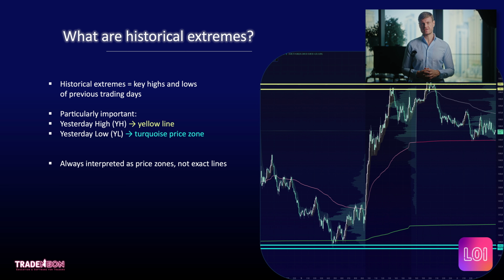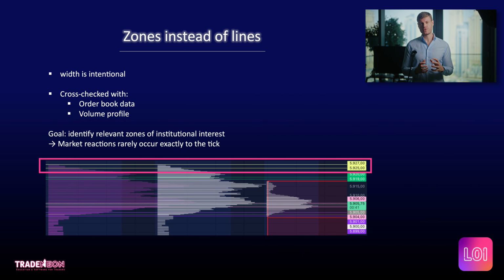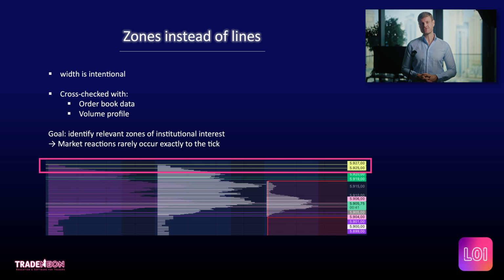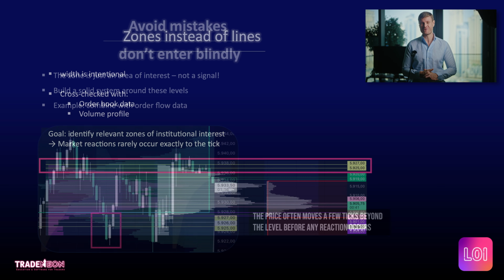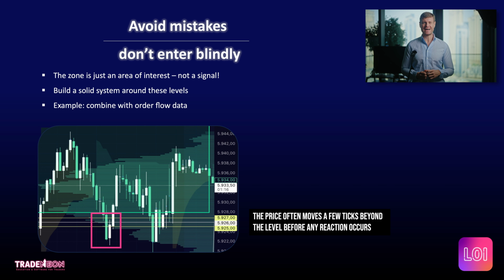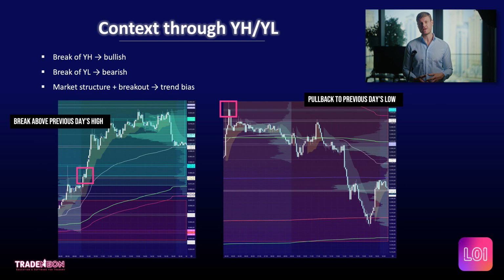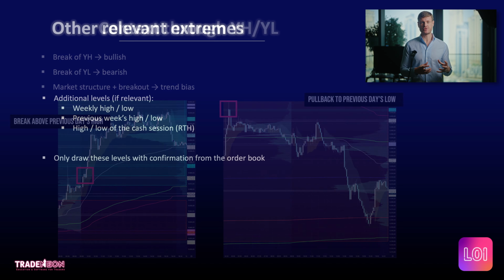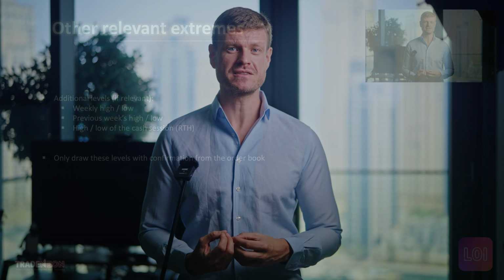LOI Tutorial ⚡️ Historical Extremes (Level of Interest) 🇺🇸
Why do markets keep reacting to the previous day’s high or low? In this module, we’ll show you why historical extreme zones are more than just visual reference points. You’ll learn how we align these areas with actual order book behavior – and how to use them in your setup as context and reaction levels. Weekly highs and lows as well as cash session extremes are also explained.

Level of Interest (LOI) currently covers five markets: ES, NQ, CL, GC, and 6E.
The software is compatible with ATAS, TradingView, and Bookmap.